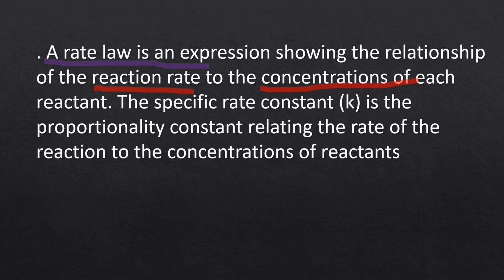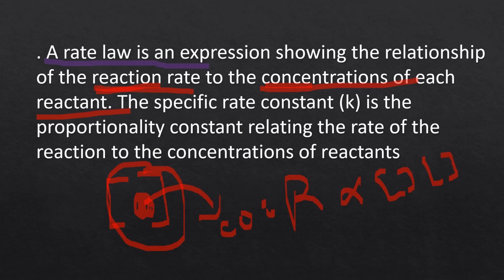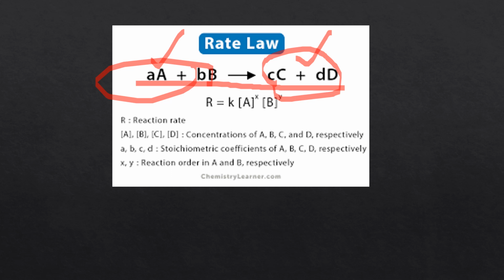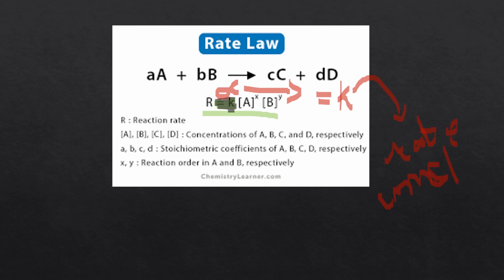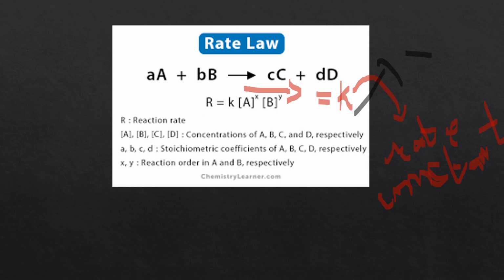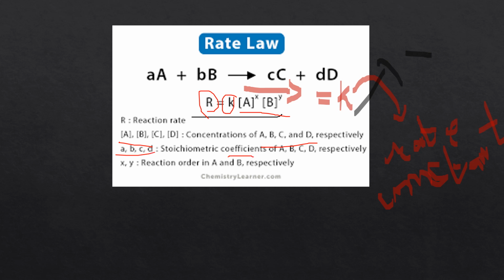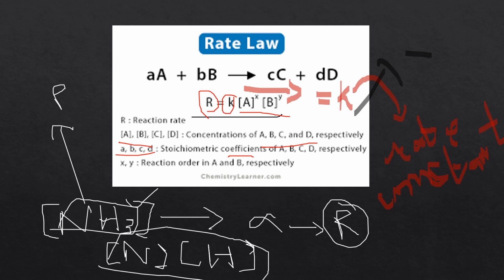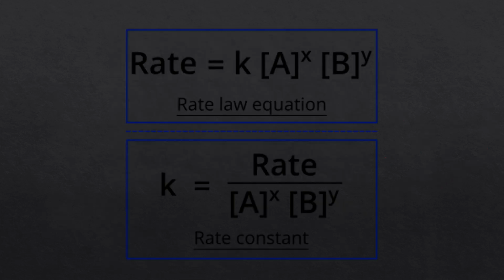RATE LAW !!|| chemical kinetics || chemistry || class 11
watch this video for industrial chemistry!!!